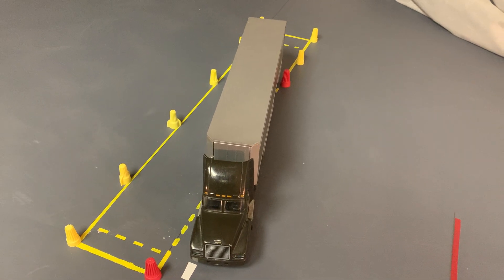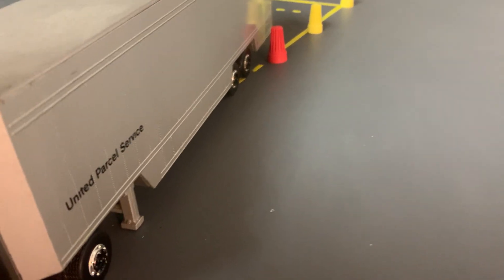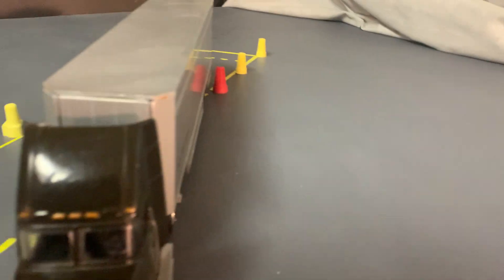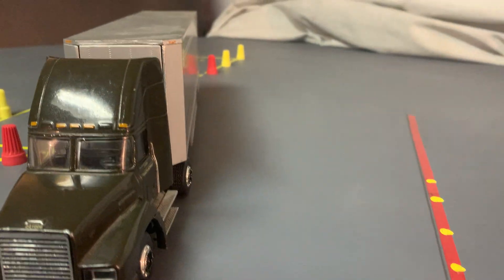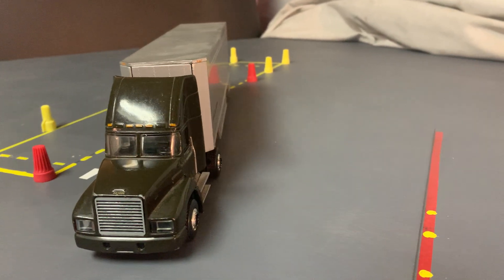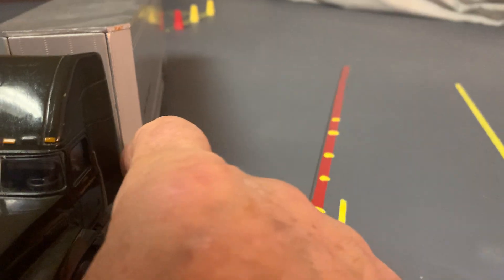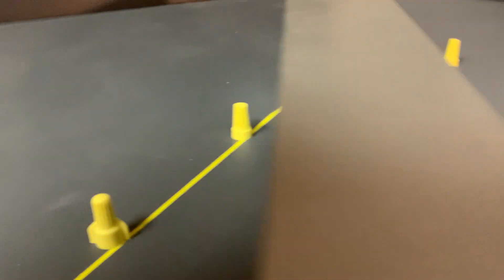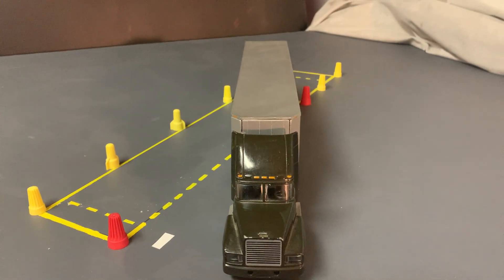Reverse Offset- to close to the left rear cone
Mr. Sanchez, Asked," What to do if when backing into the alley on the Reverse Offset the rear tires is really close to the cone"